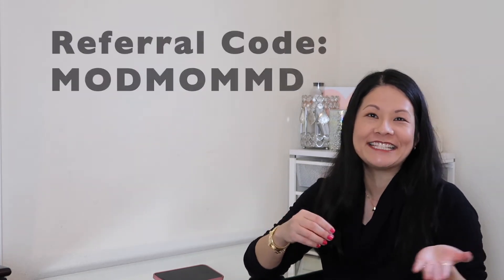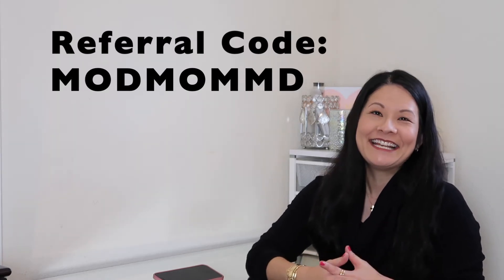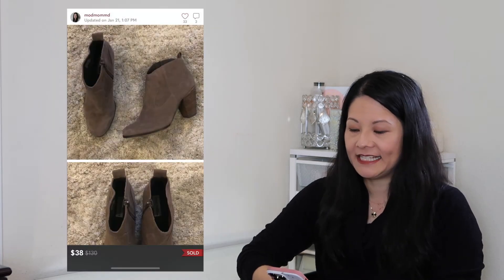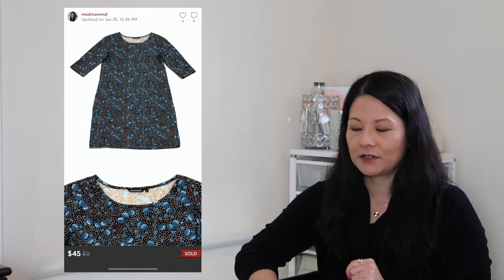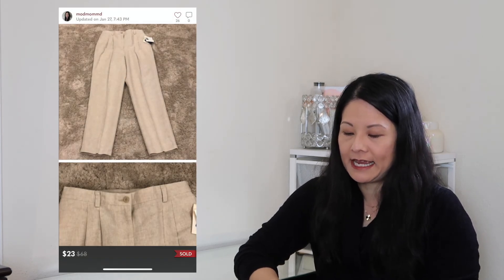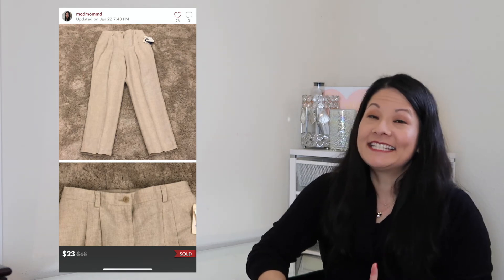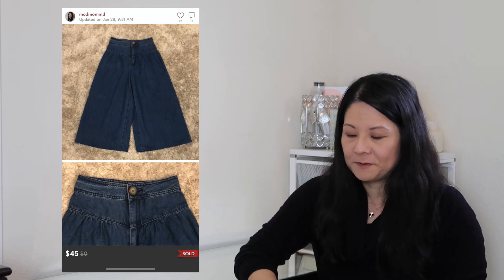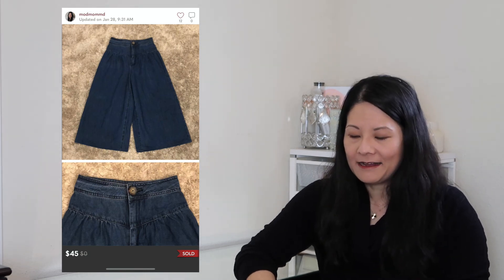What Sold on Poshmark & eBay | Weeks of January 16 & 23 | UGG, Marimekko & More | modmom md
Check out what's selling for me on Poshmark and eBay these days.  I would really appreciate the support as I grow my channel!

How to Sell Jeans on Poshmark & eBay | Make Money Reselling | Top 10 Favorite Brands | modmom md

Vacation Finds! | BOLO Brands | Thrift Haul to Resell on Poshmark & eBay | Cost of Goods | modmom md

Amazing Dresses & BOLO Brands | Thrift Haul to Resell on Poshmark & eBay | Cost of Goods | modmom md

I Am SO Done With ThredUp! | ThredUP 15 Pairs of Shoes Rescue Unboxing | Poshmark & eBay | modmom md

Use this link to receive $10 off your first thredUP purchase